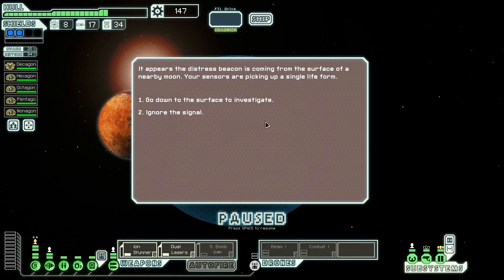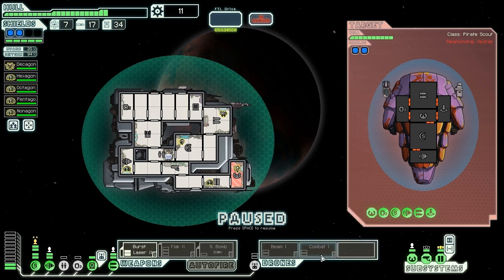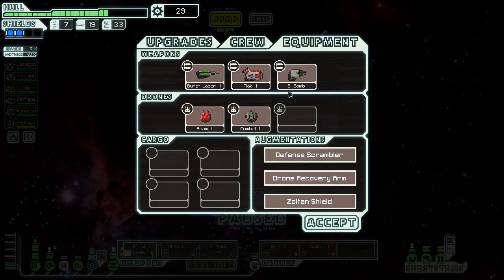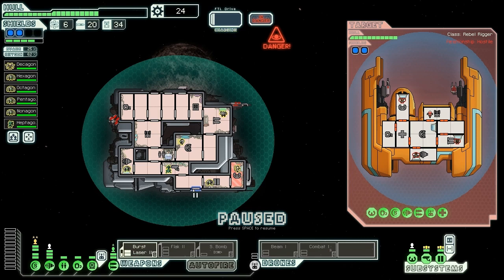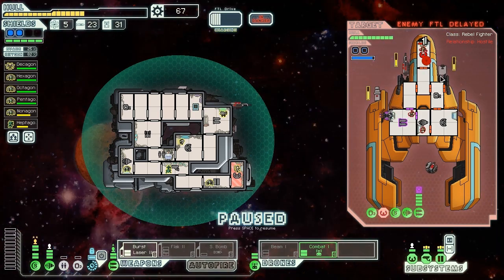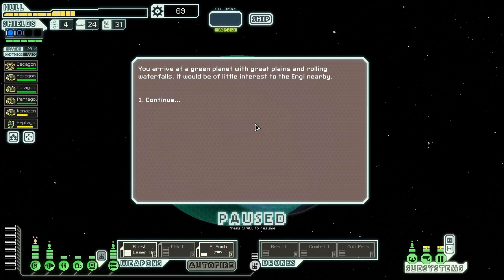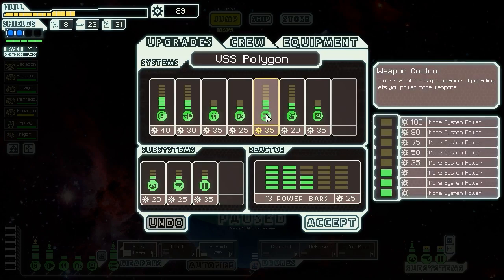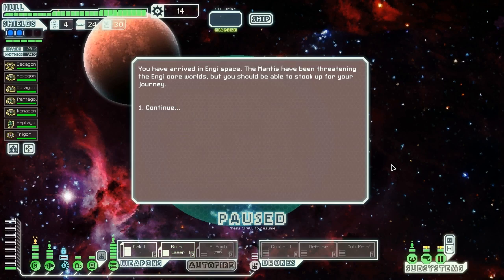God Mode: Activate - VoV Plays FTL AE: Engi Cruiser Type C - Part 2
We set out to face Advanced Editions new challenges in our Engi Cruiser Type C, the VSS Polygon! Can we make our way through FTL's newest challenges? Watch and see!